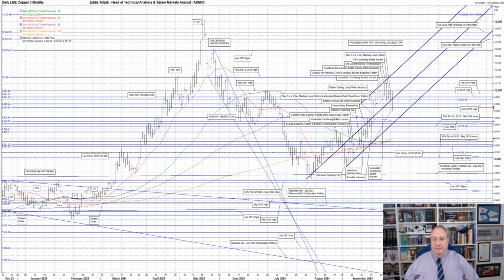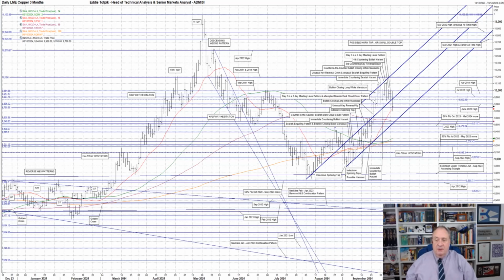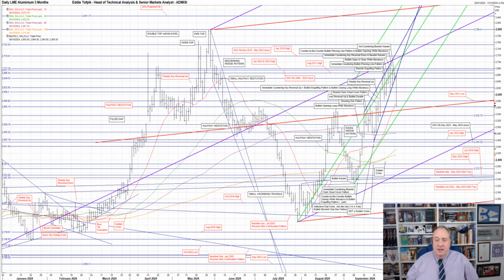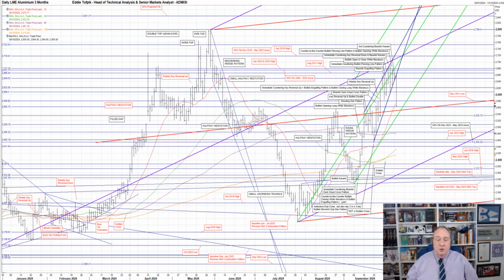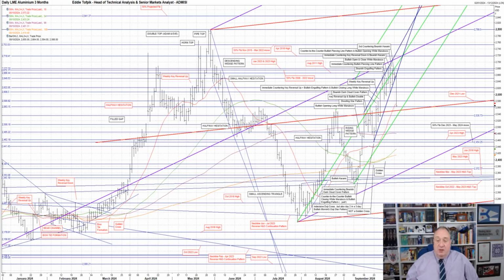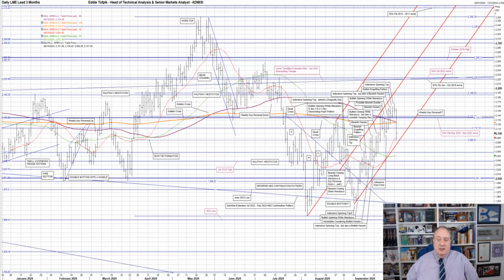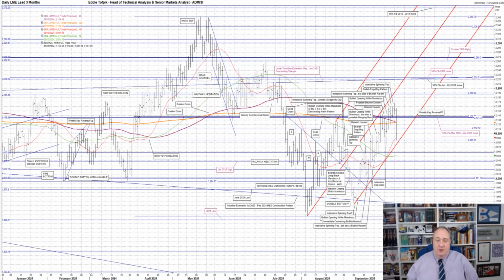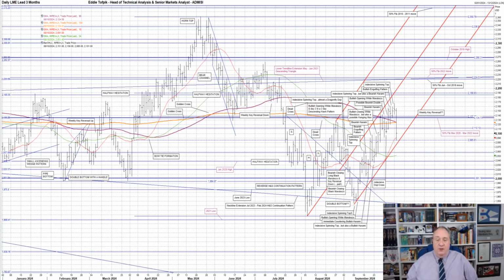Weekly Technical Analysis of LME Copper, Aluminium & Lead – Eddie Tofpik’s Crayons 08 October 2024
Your Weekly ADMISI Technical Analysis on LME 3 Month Copper, Aluminium & Lead – Tuesday, 08 October 2024 – RISK DISCLAIMER BELOW